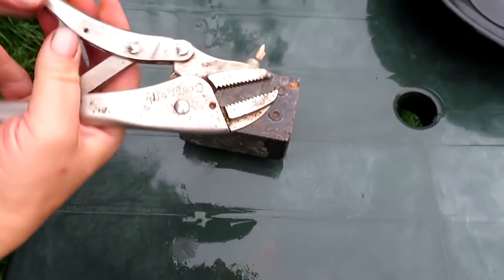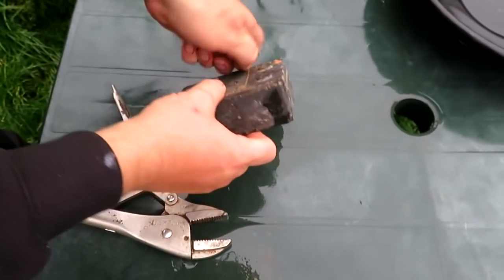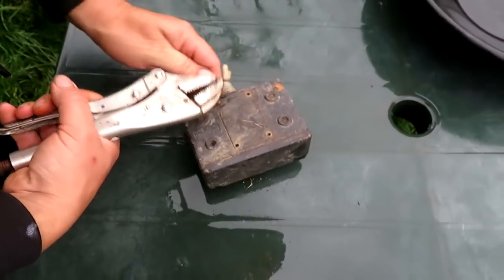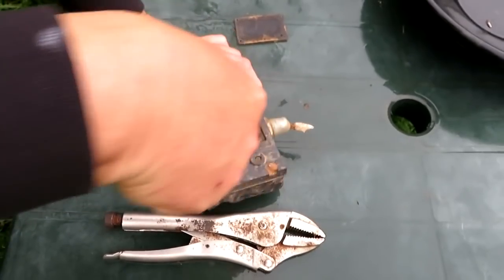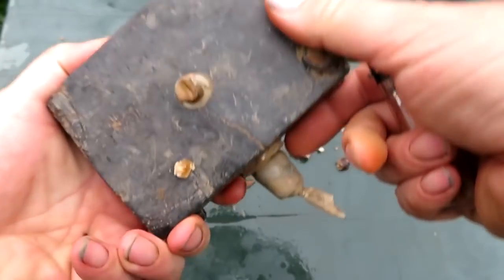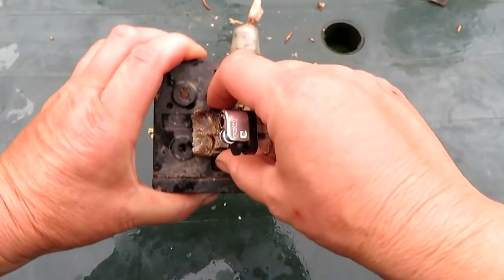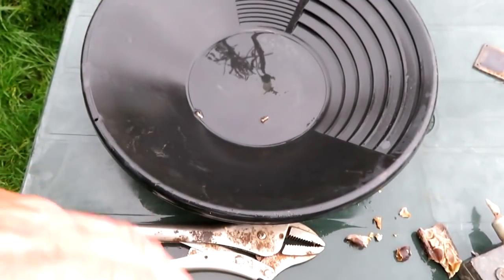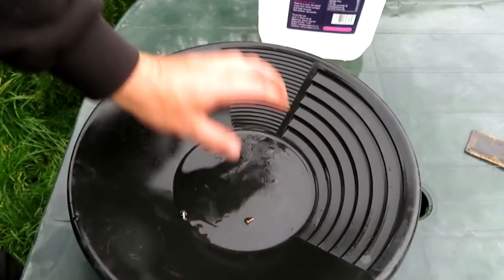Opening The Black Box - Is It Full of GOLD Coins???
Clegg's Designer Clothing
Free LIDAR Making Softwear & Video Totorial